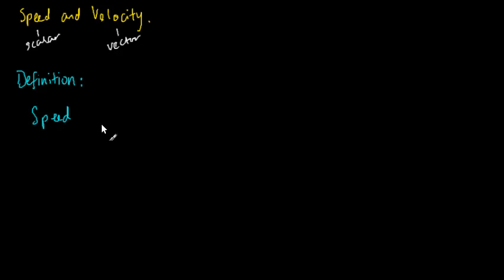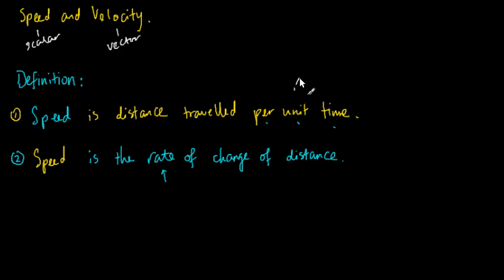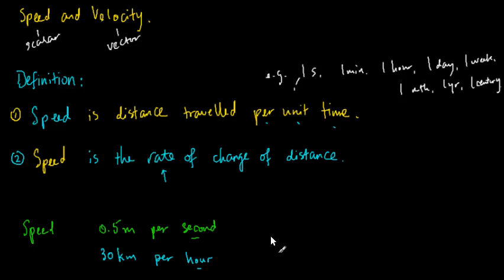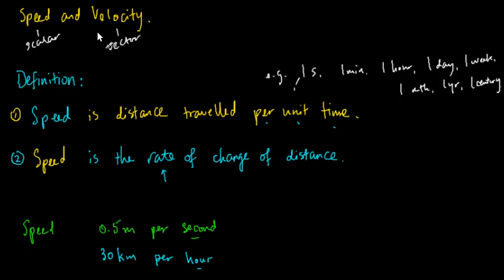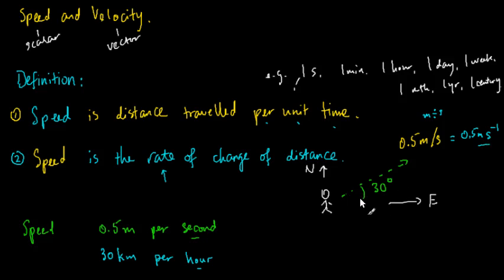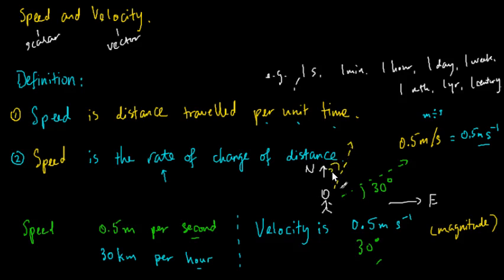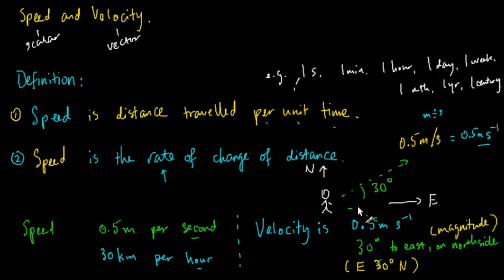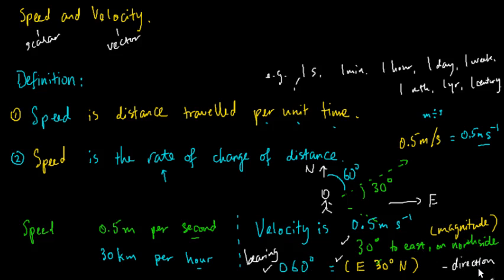009 Speed and Velocity